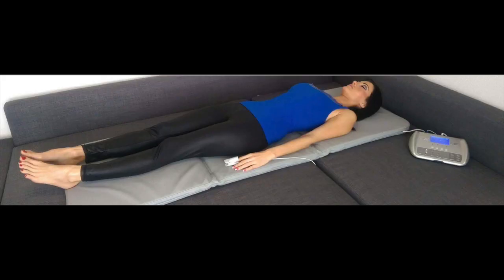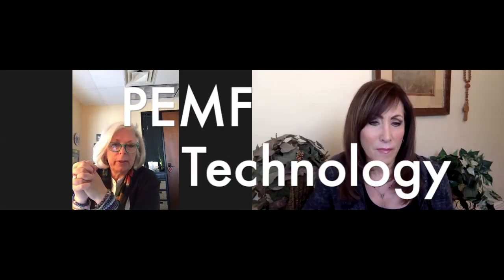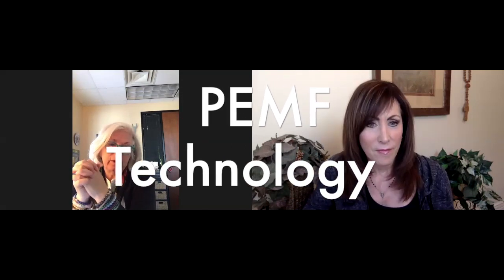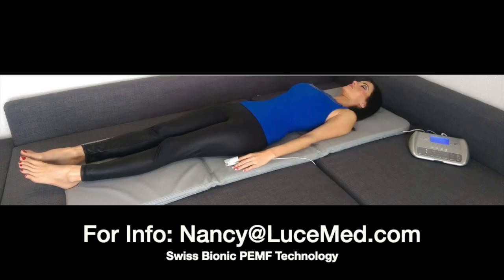What is PEMF Therapy? How Can It Benefit Your Body?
Pulse Electromagnetic Field Therapy has many benefits for health. Dr. Nancy Rizzo joins me again to discuss the technology and help us better understand the amazing electrical machine we live in - our body!